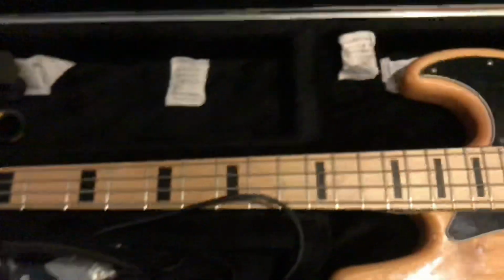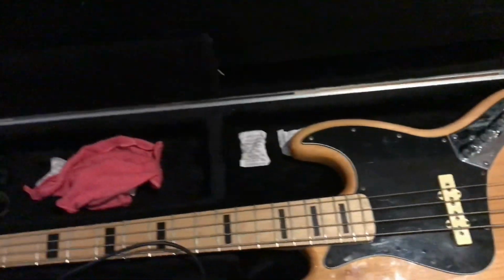Quick Tip - keep your guitar and bass strings fresh!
Just a very quick video today, you should keep Silica gel packs in your guitar case. They’re not expensive, in fact they can be a lot cheaper than getting new strings every day.

This shouldn’t be a replacement for new strings, just a good way to stop your strings dulling quite so quickly!